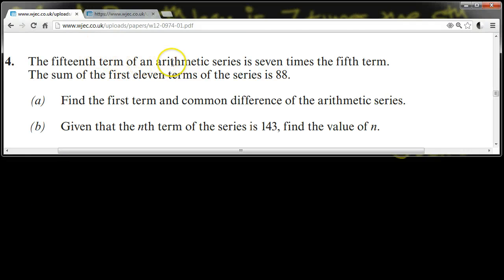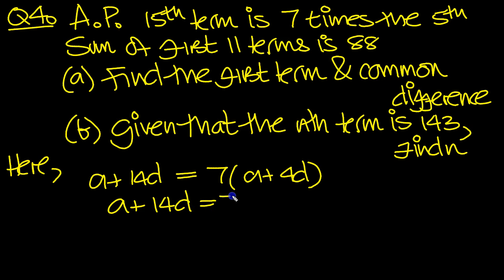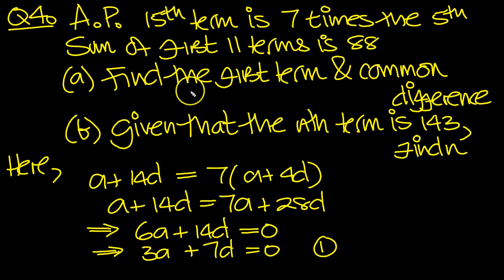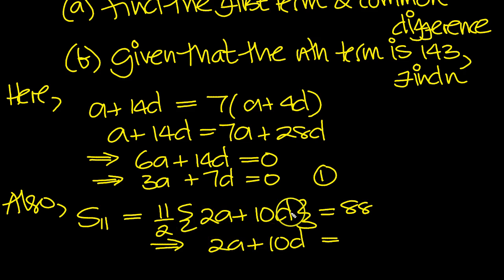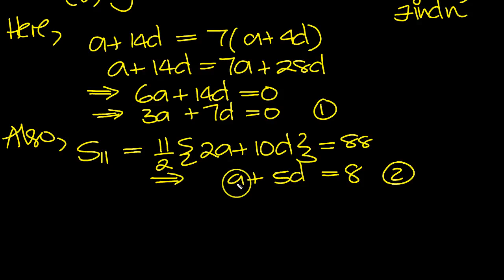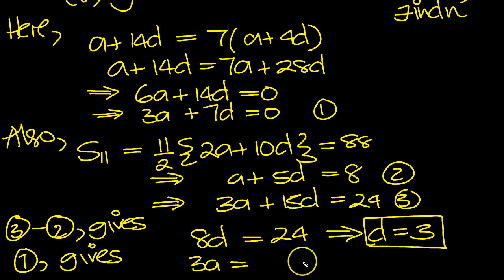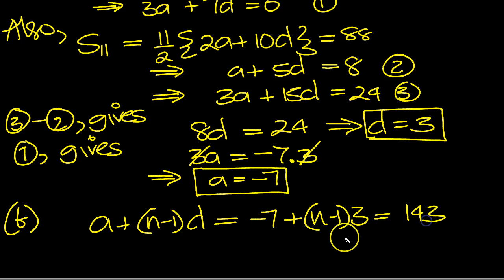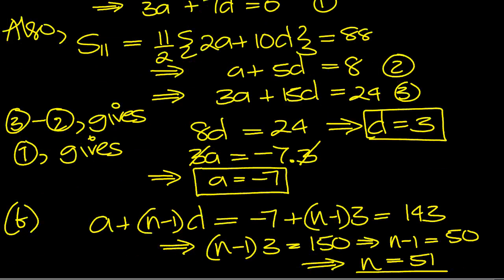C2 WJEC Past Paper Winter 2012 Q4